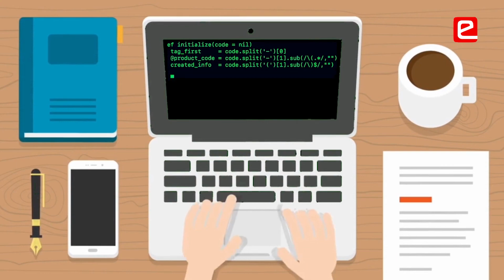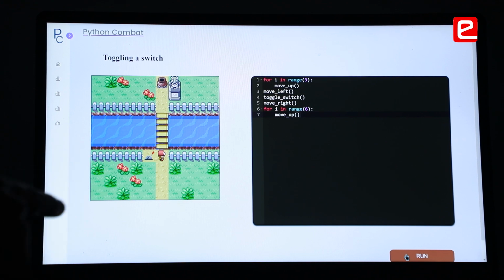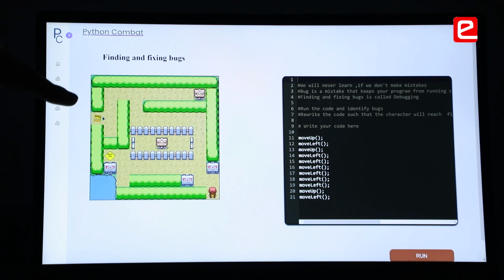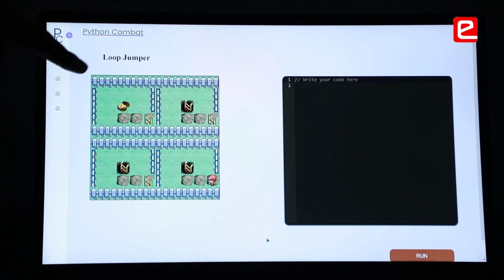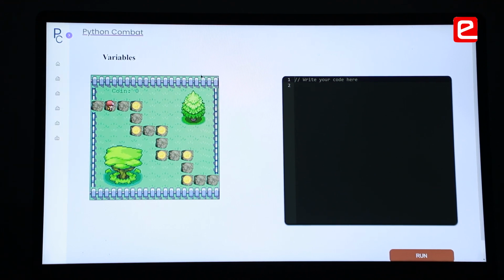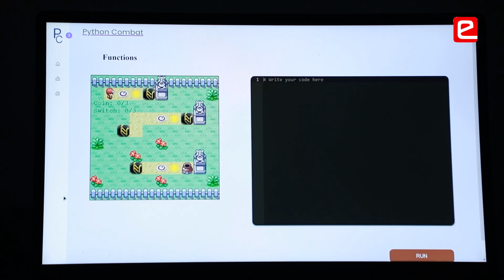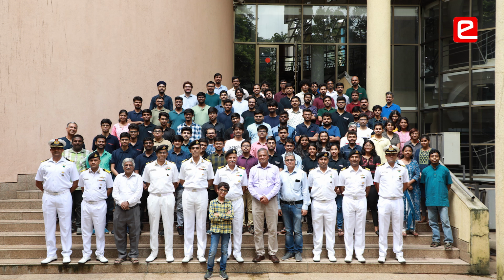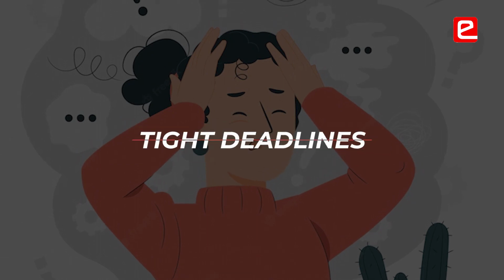Python Combat | Project | e-Yantra Summer Internship 2022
Python Combat project at  e-Yantra Summer Internship Program at IIT, Bombay.

Mentors - Andrea and Parth

Students in this Project:
Prutha Arun Vernekar -  BMS College of Engineering
Amudan - KPR IET, Arasur
D. K. S. REDDY - Sastra University

Key Points:
00:00 Introduction to the Project
00:14 Demo
03:03 How to convert Python code into Java script?
03:20 Dynamically change arena
03:37 Use of Figma
04:18 Unlock your minds potential with eYSIP
Video Credits: @educreatein